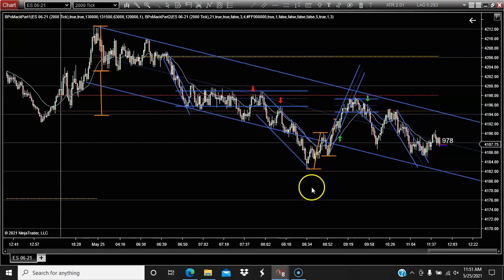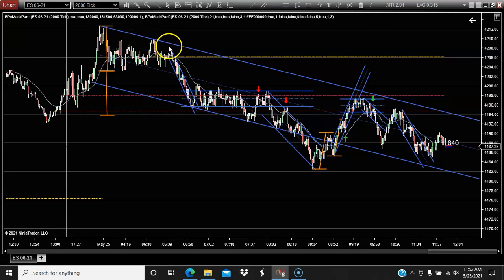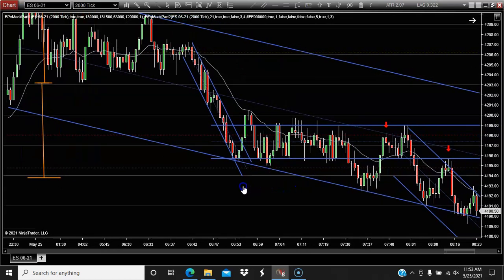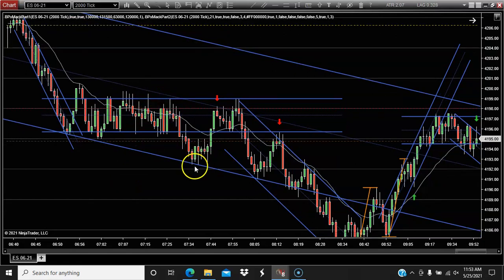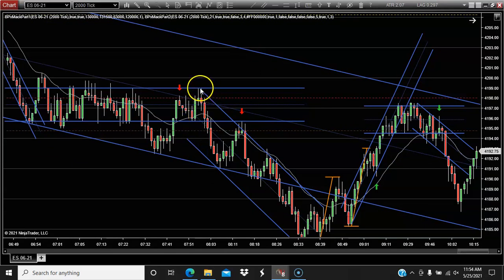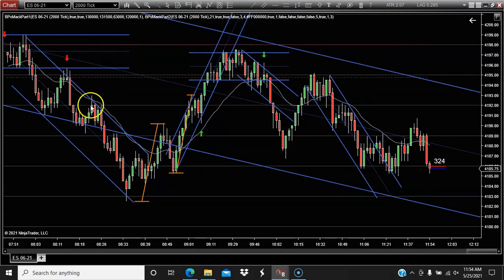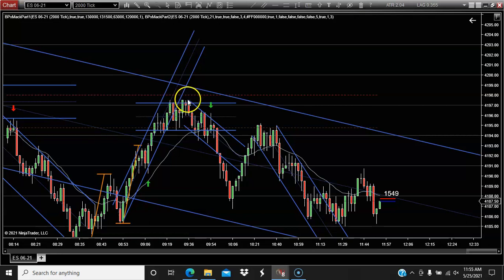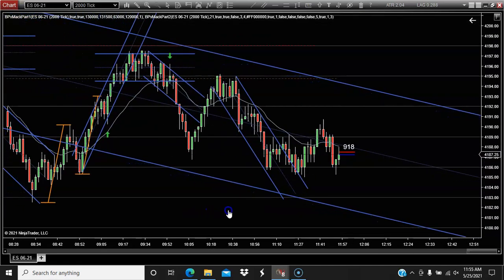Price Action Analysis for the ES 05/25/2021